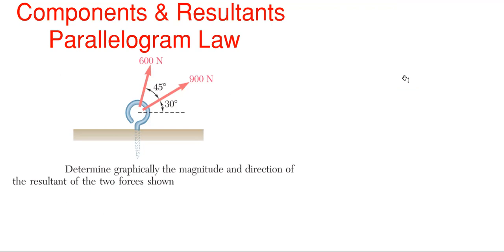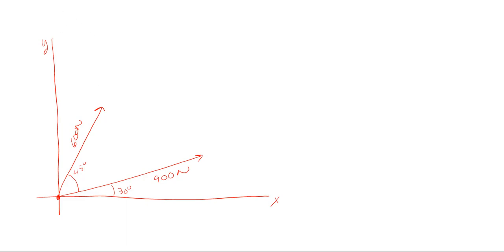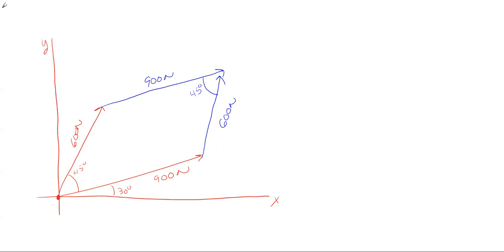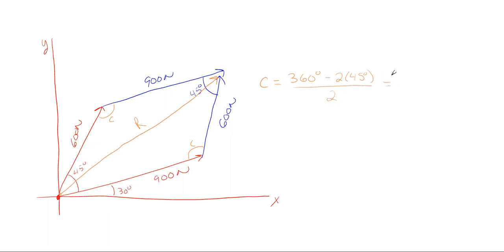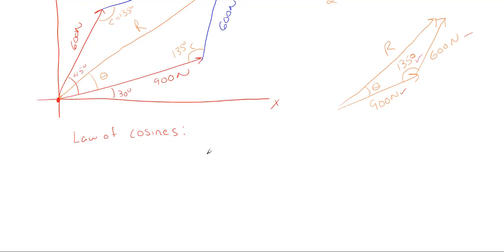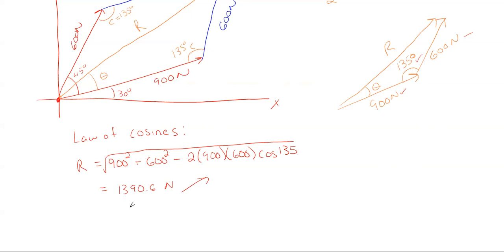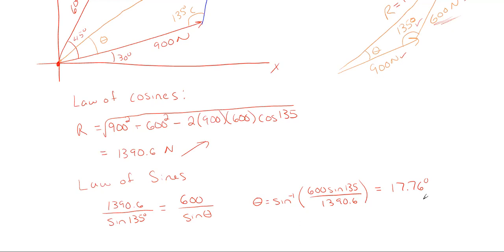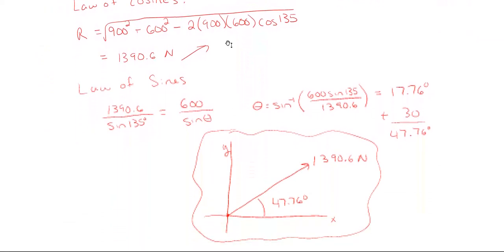How to Find the Resultant Using the Parallelogram Law– Statics Components and Resultants Problem 5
In this video, we find the resultant force, location angle and direction from the given component vectors. This problem is solved by combing the two component vectors to form a single final resultant force by using the Parallelogram Rule or Parallelogram Law.

Problem statement:
Determine the magnitude and direction of the resultant of the two forces shown.

Problem walkthrough steps:
- Draw a quick free body diagram
- Form a parallelogram by copying and pasting the component forces
- Draw in the resultant from corner to corner
-Calculate the angle opposite the resultant force
-Use the law of cosines to find the value of the resultant
-Use the law of sines to find the angle of the resultant off of one of the components
-Use this angle to find the resultant angle off of the x-axis

Topics of this problem include:
Solve a statics components and resultants problem via the Parallelogram Law
Vector Addition
Force combination
Vector combination
Vector Mechanics
Forces in right triangles
Orthogonal vectors
Determining resultant angles
Parallelogram Law
Parallelogram Rule

Engineering statics
College level
2D components and resultants problem 5
Professor Engineer
Professor_Engineer